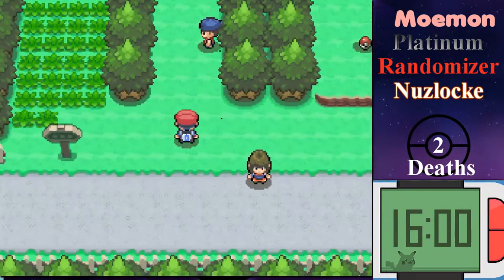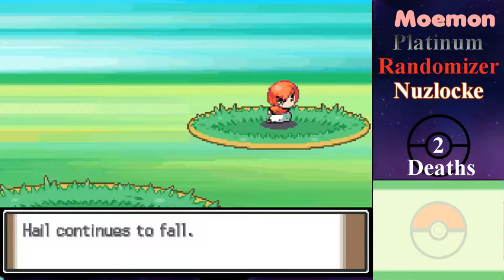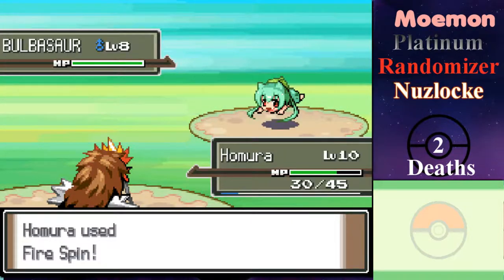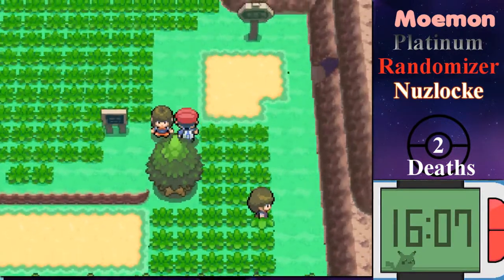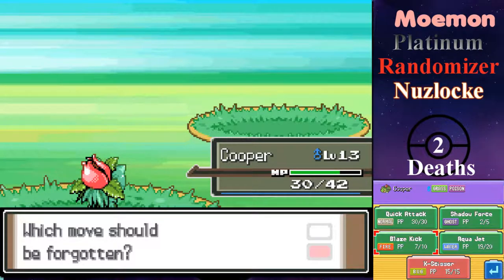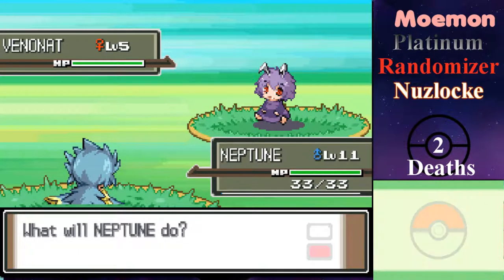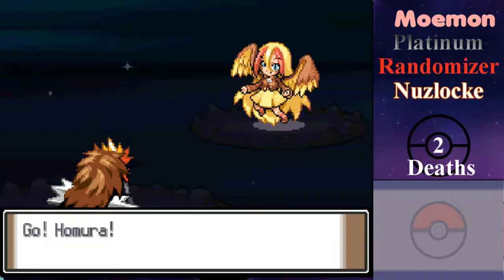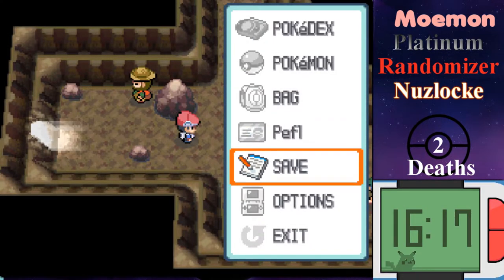[BBP] Platinum Randomizer Nuzlocke- #7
Made it to the first cave! What will we find?